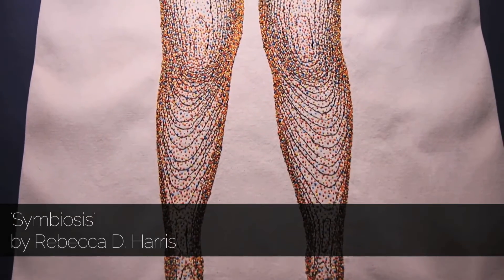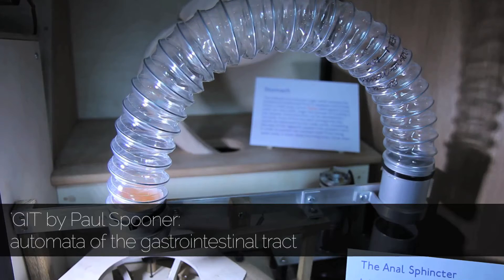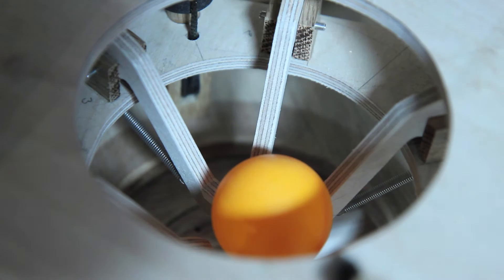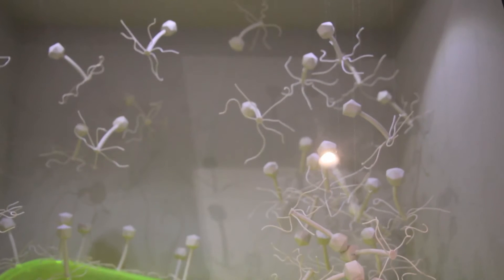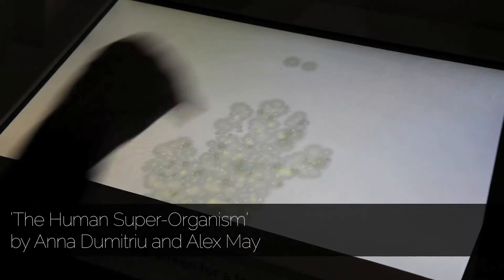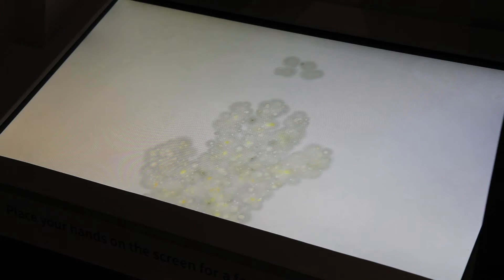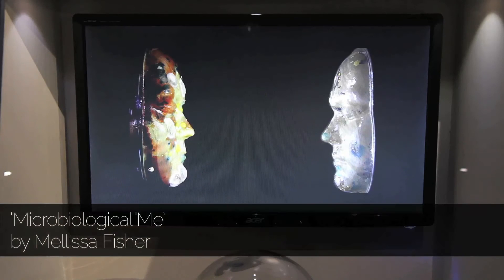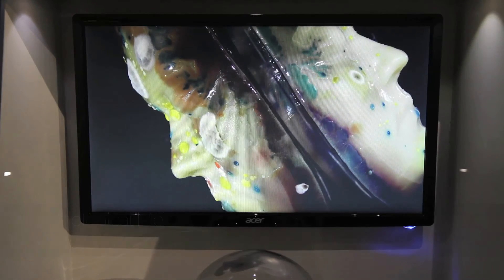Invisible You - The Human Microbiome: art exhibition at Eden Project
Explore the microbial community in the human body at Invisible You - a new permanent art exhibition at the Eden Project in Cornwall.

Supported by the Wellcome Trust, the Eden Project has commissioned 11 artworks that explore the fascinating bacteria that live in our bodies.

Whether it’s bacteria in your gut to help you digest food, or microbes on your skin to keep it soft and fill the cracks to prevent disease, microscopic life is found everywhere in and on our bodies. In fact, human cells are outnumbered 10:1 by bacteria inside our body.